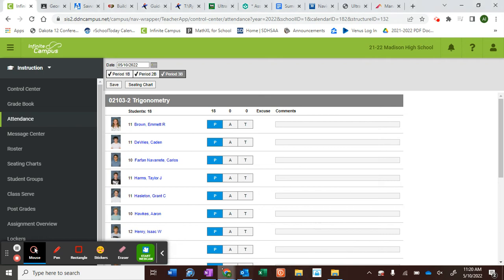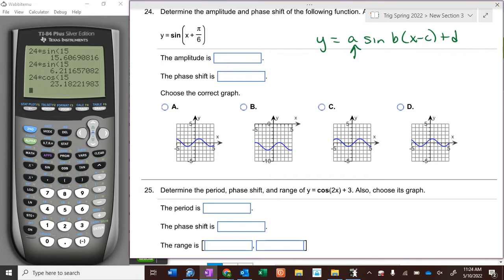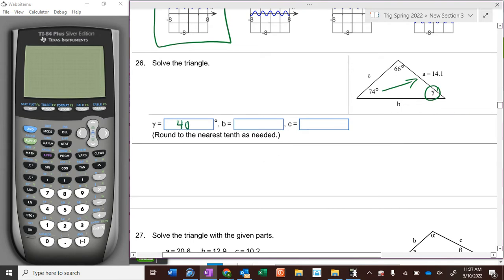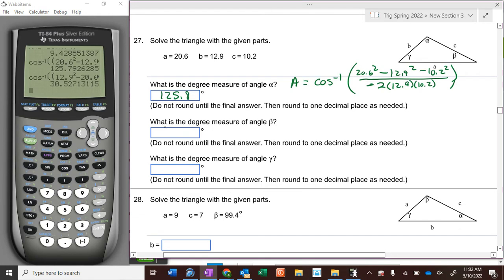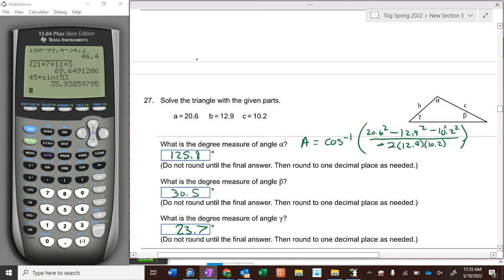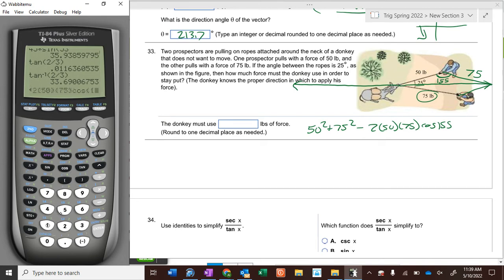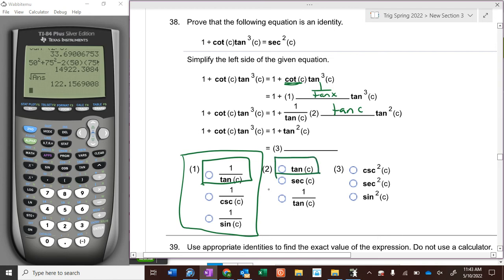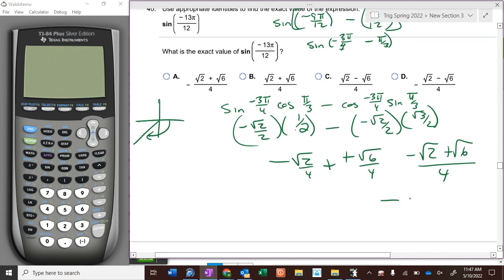Trig Final Review 2nd Half